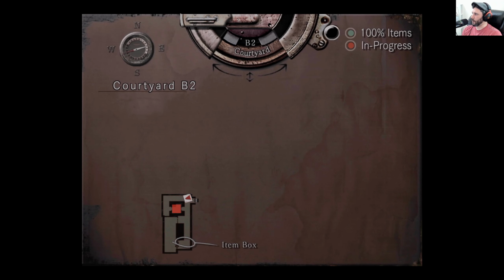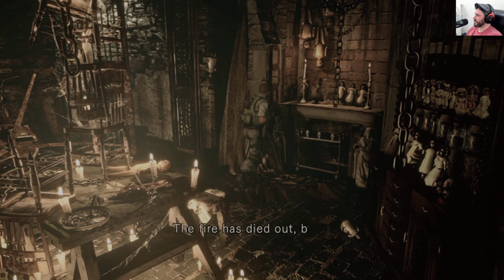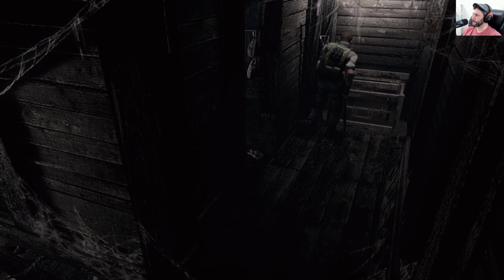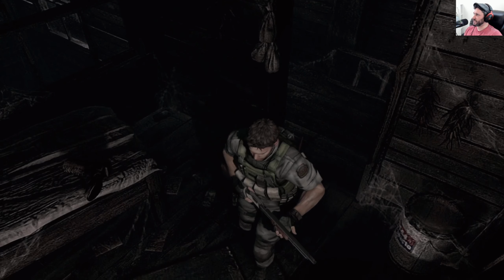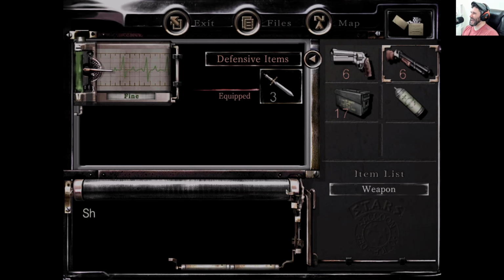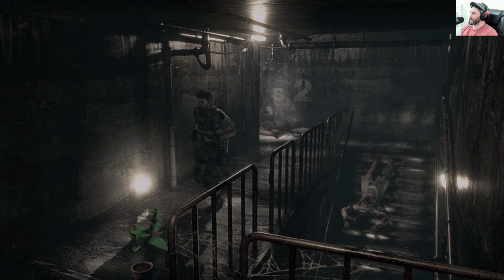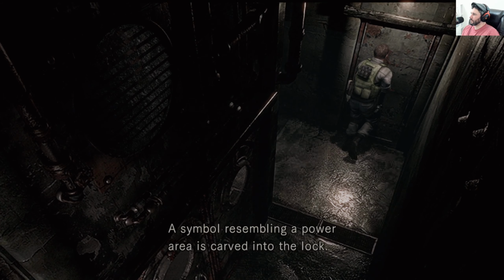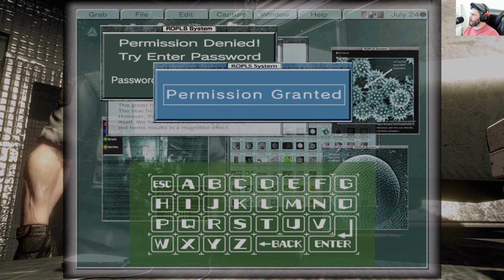The Laboratory - Resident Evil (Chris) - Blind Playthrough [Part 12]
We complete our business in the subterranean courtyard by completing the key to leave the mansion, where we find the laboratory where it all began.